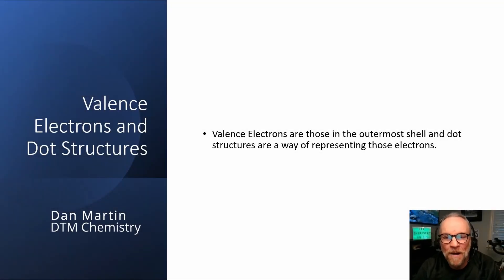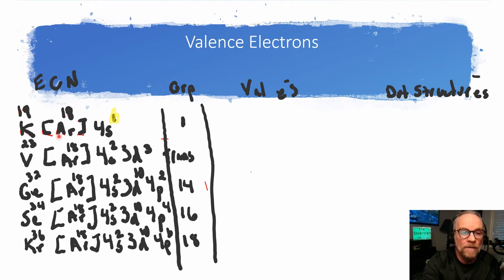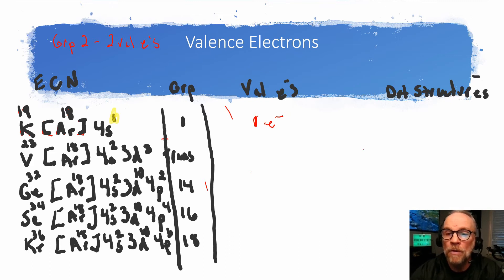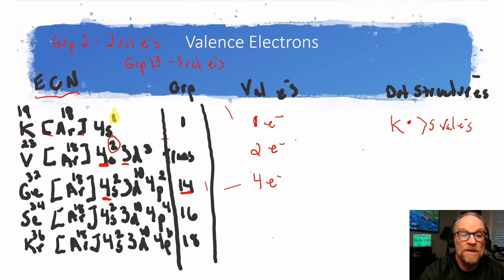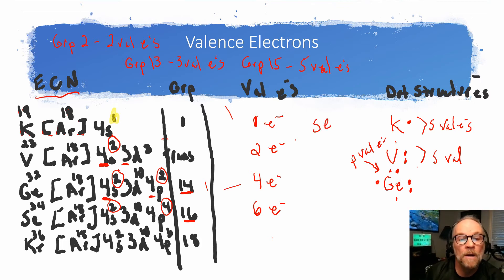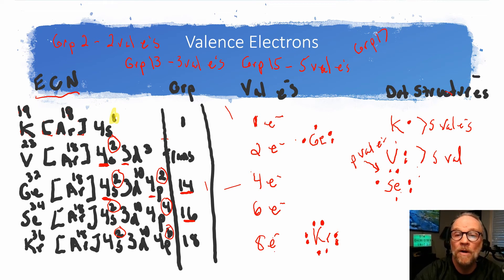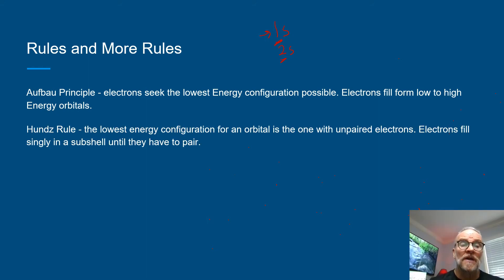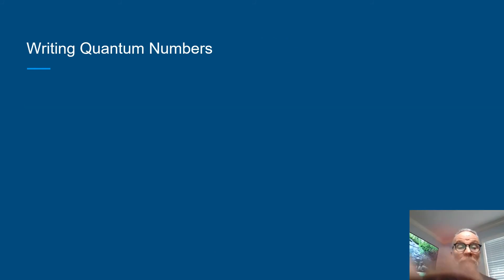Unit 3 The Atom Recording 4 Valence Electrons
Unit 3 Recording 4 Valence Electrons
Ancillary materials are provided on teacherspayteachers.com search DTM Chemistry.
Time Stamps
 0:00 - Introduction
0:30 - Valence Electrons and Dot Structures
7:40 - Aufbau Principle
8:16 – Hundz Rule
9:11 – Pauli Exclusion Principle
9:43 – Writing Quantum Numbers
14:03 – Conclusion